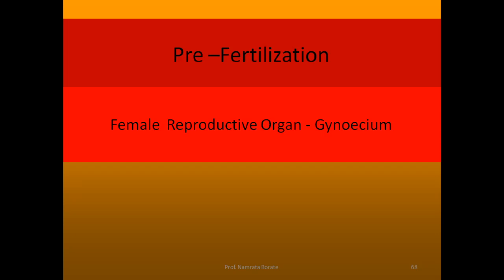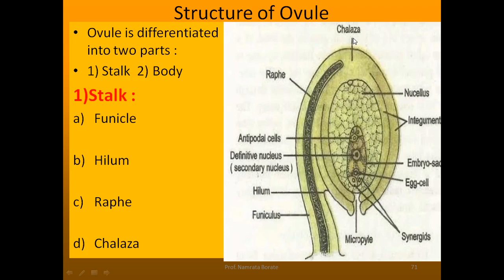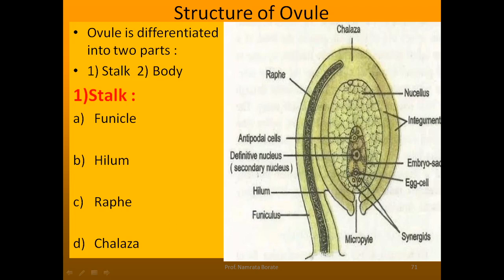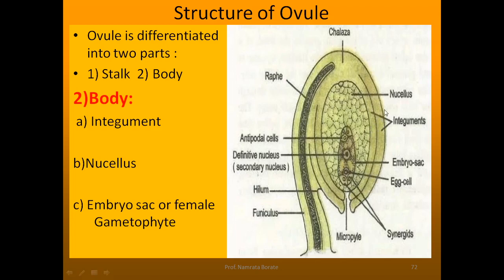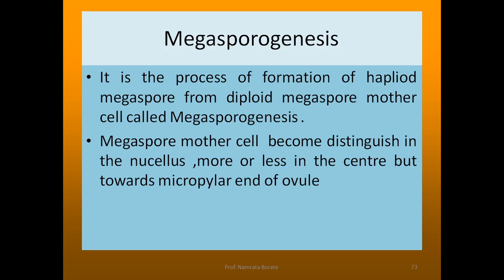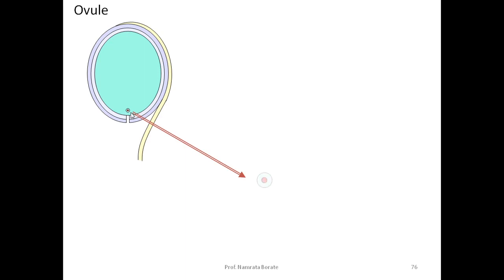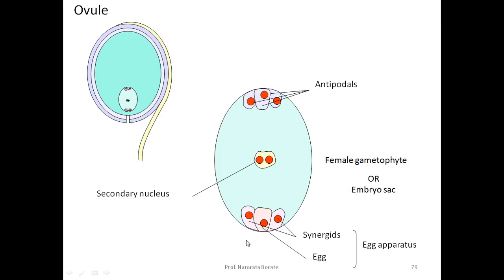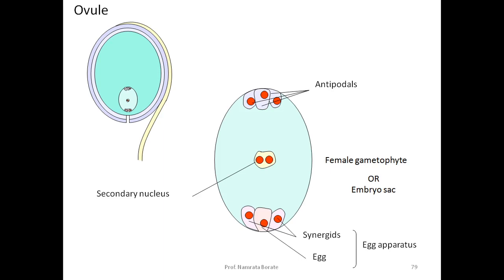Megasporogenesis-Development of Female Gametophyte(Reproduction in Lower and Higher Plants:Part-4)